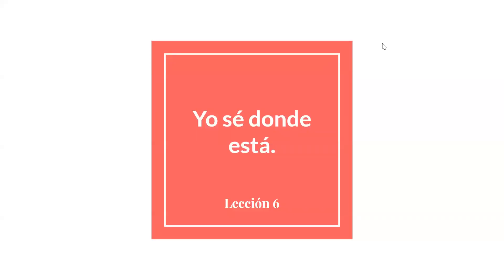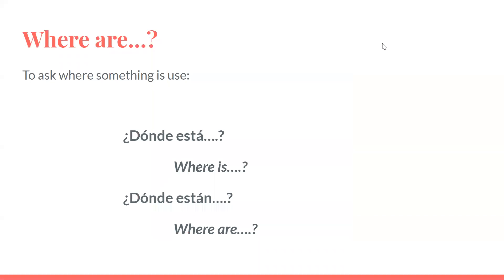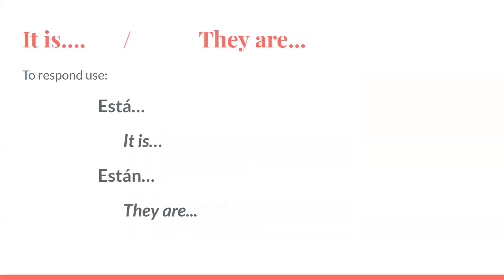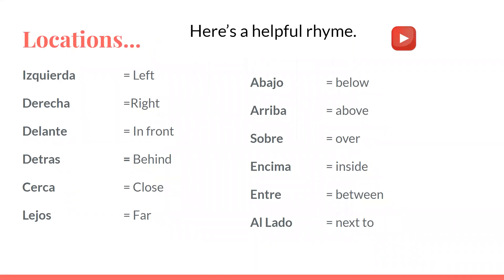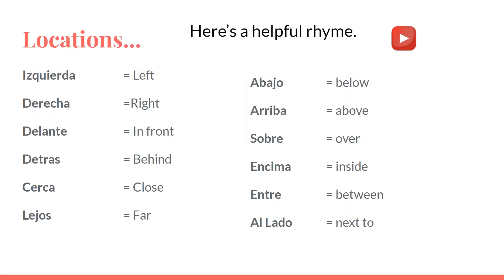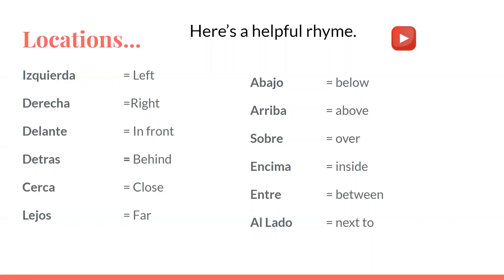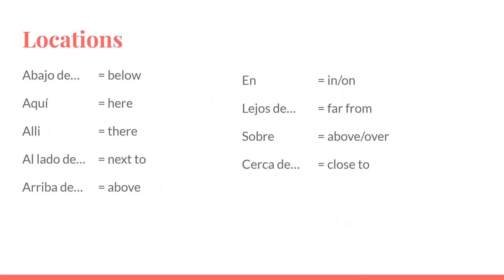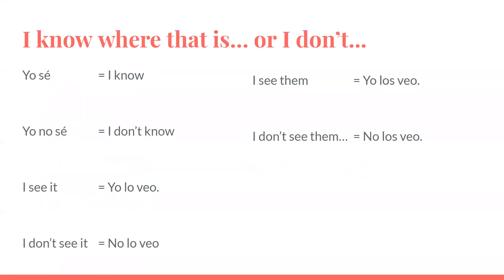Module 4 Lección 6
Yo sé donde está.